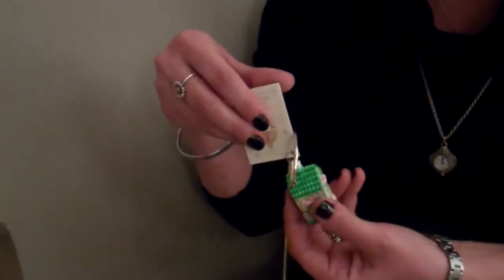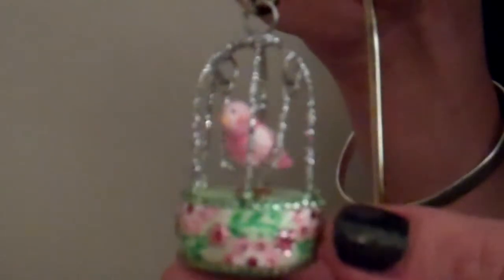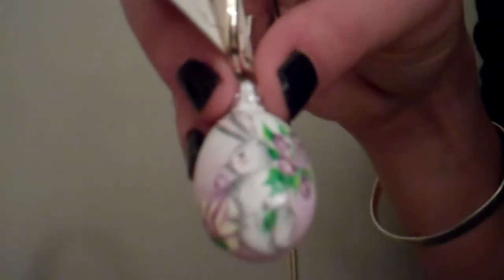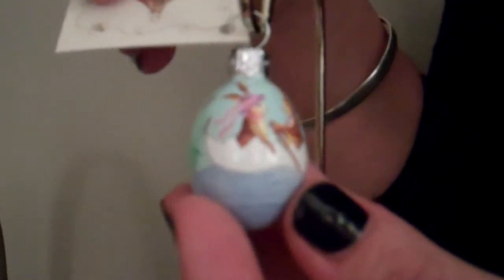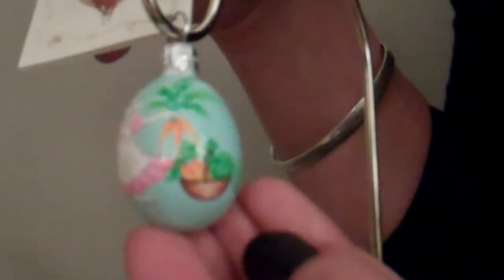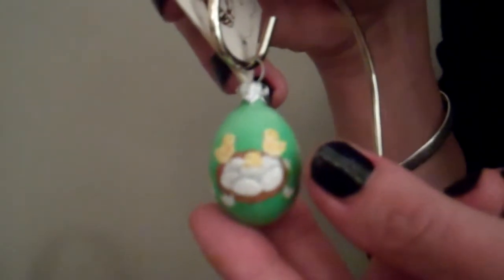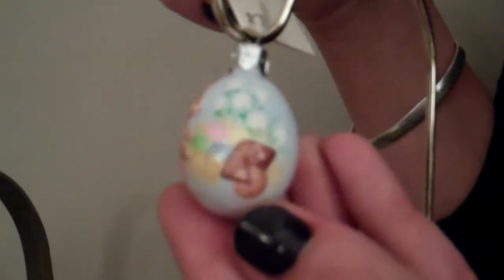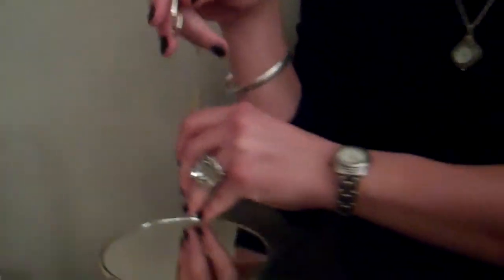Milaeger's presents Patricia Breen Spring 2012 Ornaments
Kara Kading, your Patricia Breen consultant, gives a closer look at the new spring ornaments that just arrived at Milaeger's!  Please email her for any questions regarding Patricia Breen ornaments.